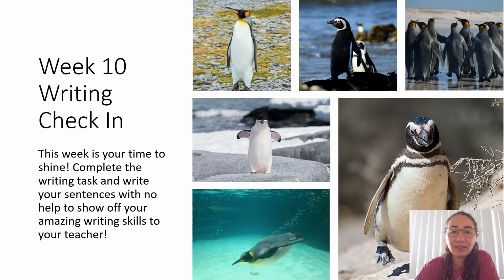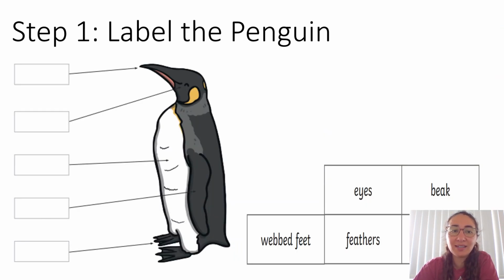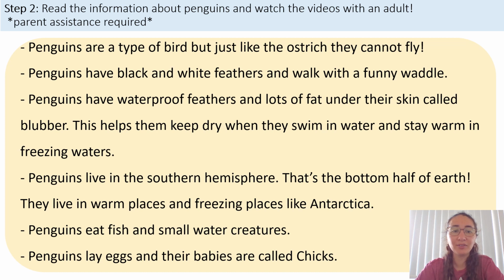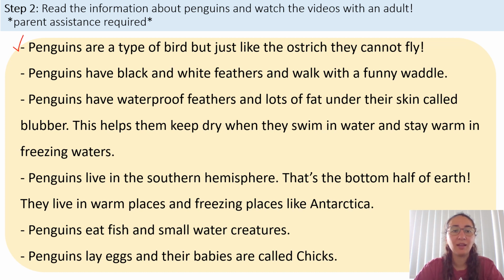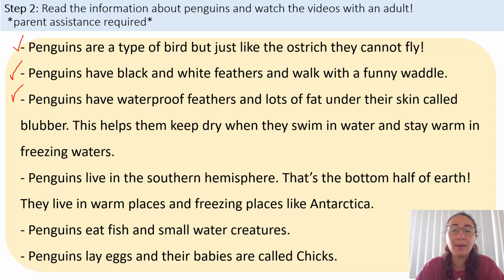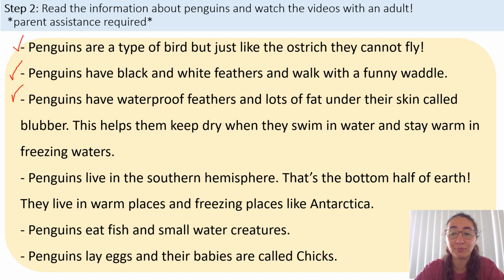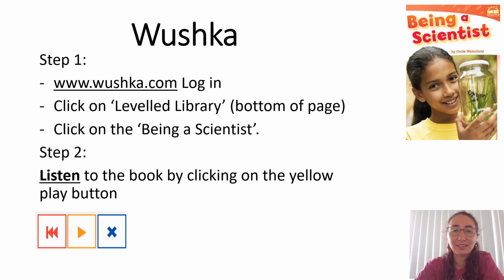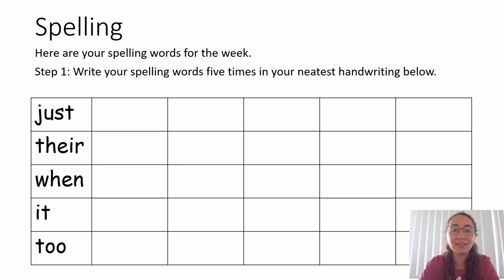13.9.21 Week 10 English Monday